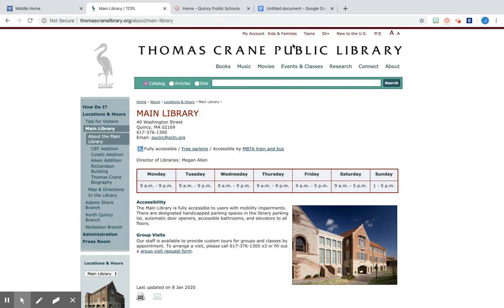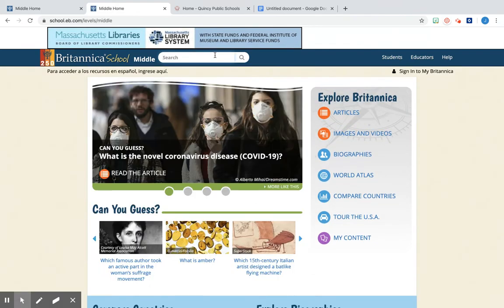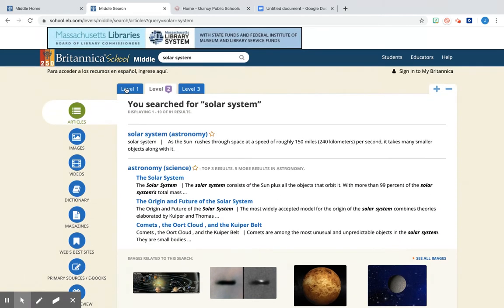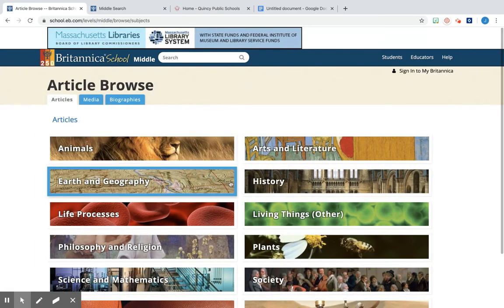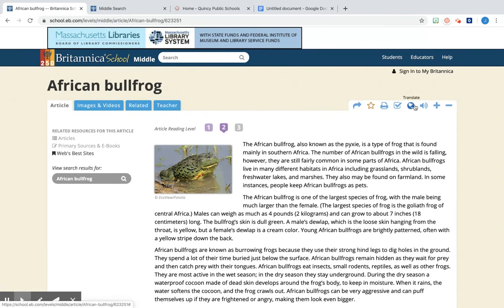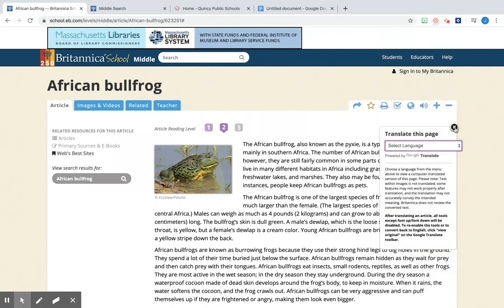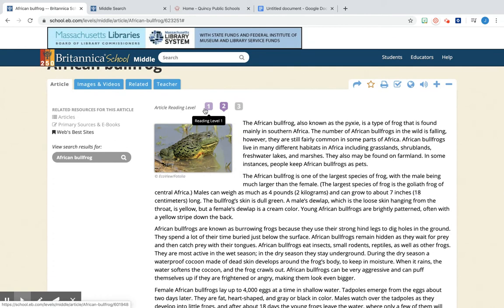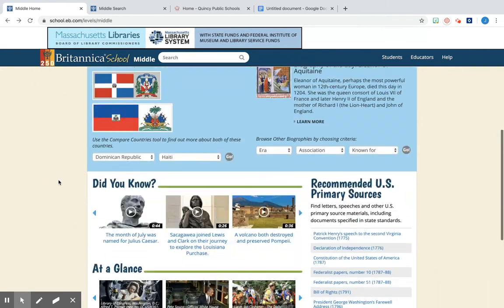TCPL @Home: Britannica Video Tutorial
Learn how to use the Britannica School database.